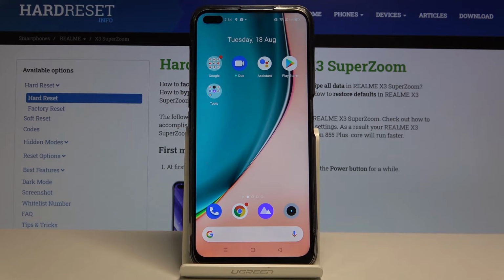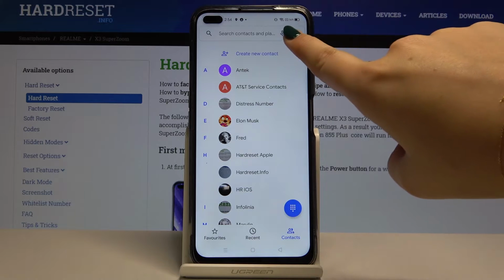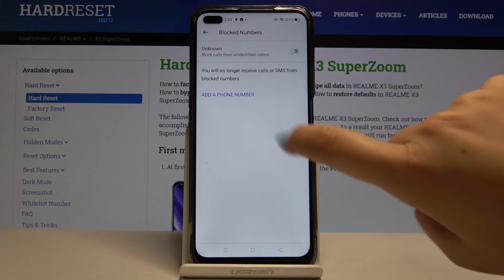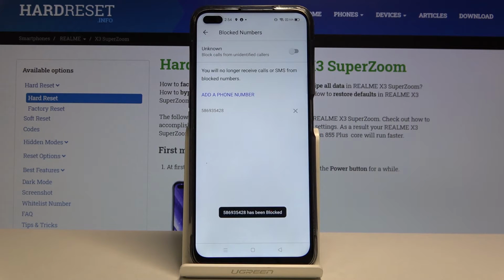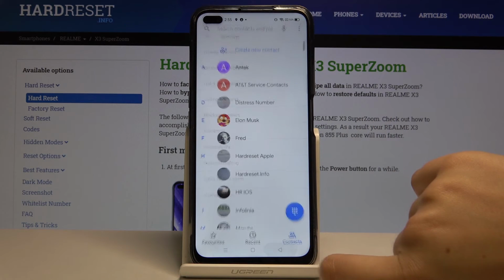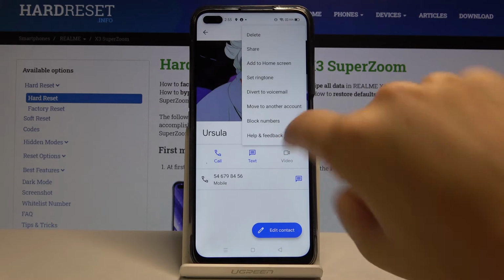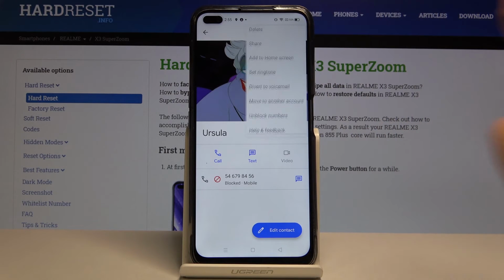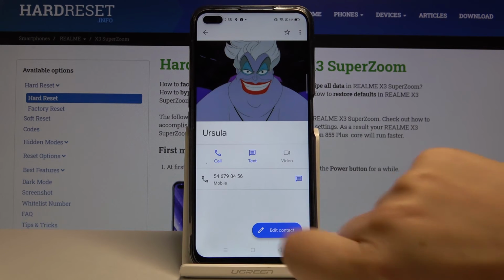How to Block Number on REALME X3 SuperZoom – Create Blacklist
Learn more info about REALME X3 SuperZoom:
Come along with the above tutorial and get to know how to Block Number on your REALME X3 SuperZoom. It’s easy instructions that nobody won’t have any problem. Follow a few simple steps and create a Blacklist on your device successfully. We try very hard to shoot high-quality videos on interesting topics.

How to block a number on REALME X3 SuperZoom? How to block a call in REALME X3 SuperZoom? How to block texts on REALME X3 SuperZoom? How to block messages on REALME X3 SuperZoom? How to create a blacklist on REALME X3 SuperZoom?